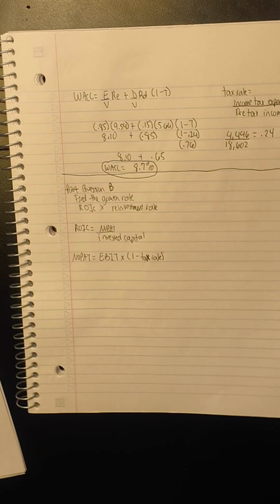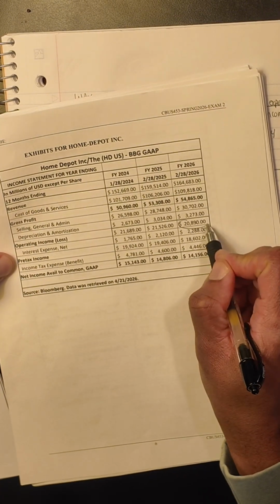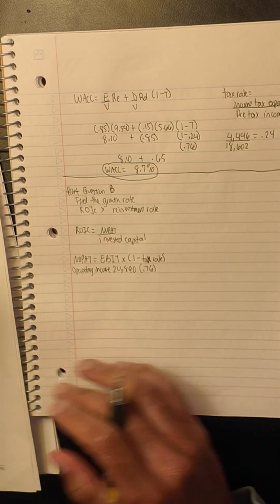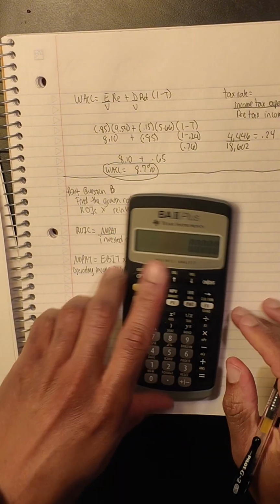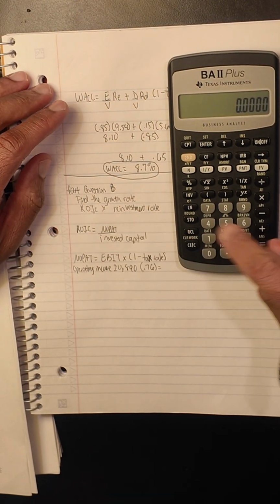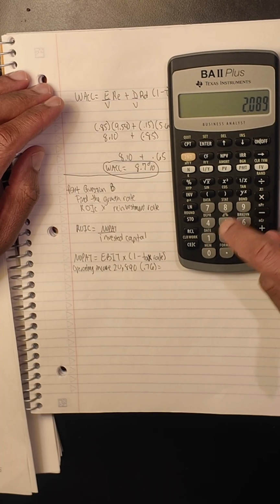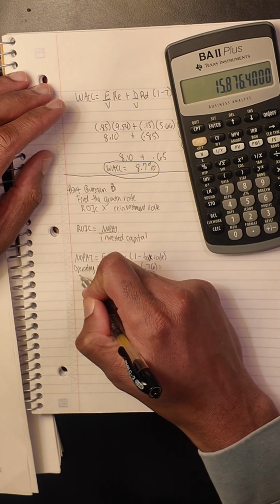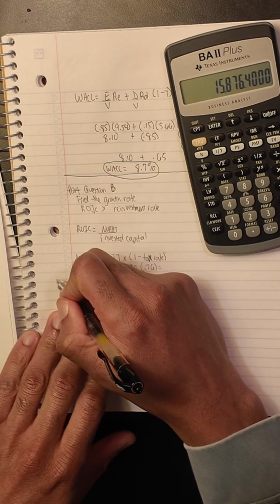From Balance Sheet to Income Statement… that’s where the real story is built 📊🔥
Most people just look at revenue and call it a day… but if you really want to understand a company, you’ve got to dig deeper.

Today I locked in on growth rate and Free Cash Flow (FCF) using both the balance sheet and income statement—because that’s how you separate surface-level analysis from real financial insight.

Growth rate isn’t just a number… it’s a trend. You track revenue over time, calculate that CAGR, and now you’re seeing where the company is headed.

But FCF? That’s the truth teller.

Net income might look good on paper, but when you pull in:

* Cash from operations (from the cash flow statement)
* Subtract capital expenditures (linked back to the balance sheet)

Now you’re seeing what the company actually has left to grow, invest, and survive.

This is how we move from guessing… to making informed decisions 📈

The full breakdown is on my YouTube page: UncleJuJuFitness_Marine 🎥